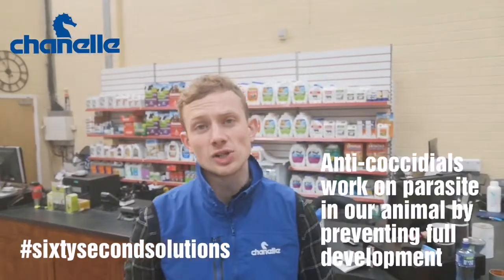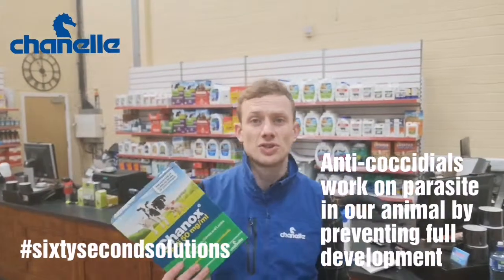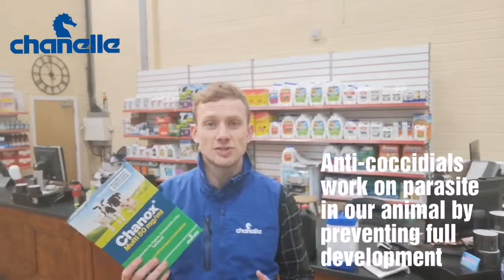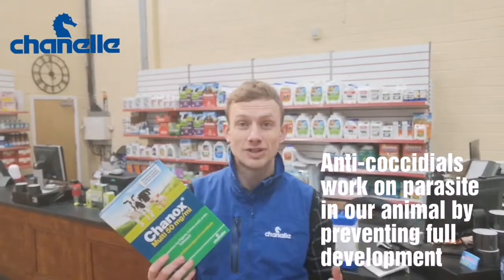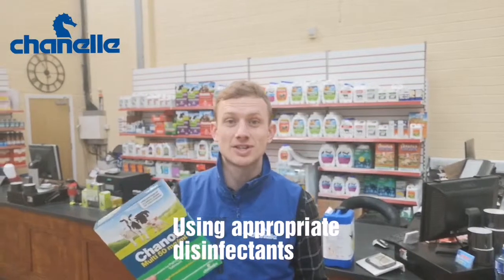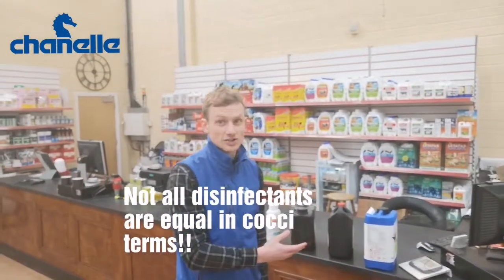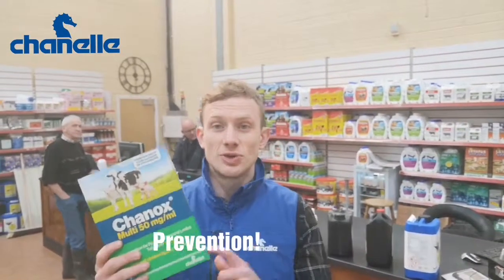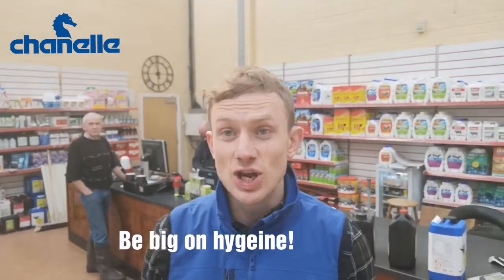Disinfectants for coccidiosis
Did you know that not all disinfectants are effective against coccidia eggs?
Our Technical Specialist Ciarán Lenehan discusses the topic.